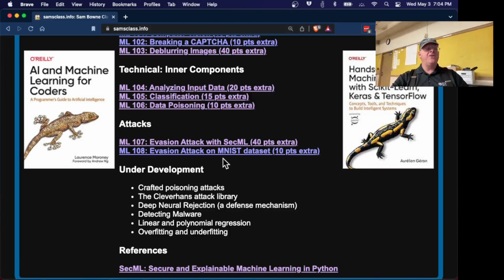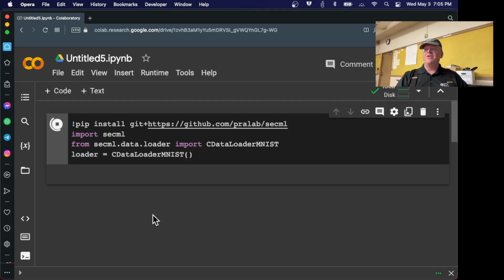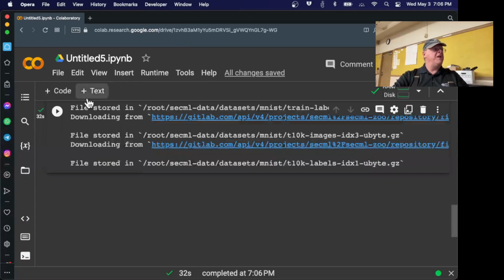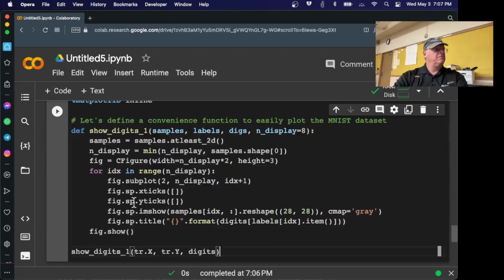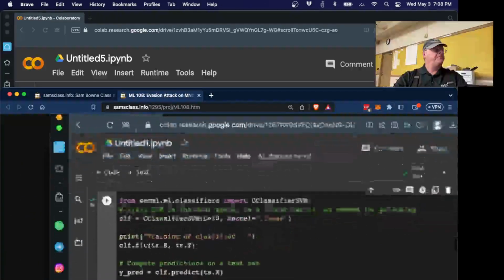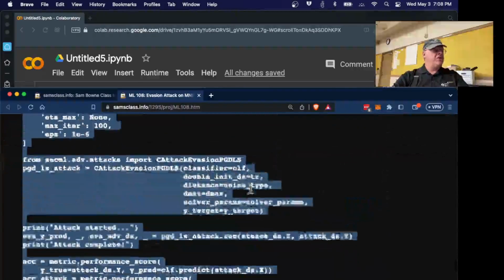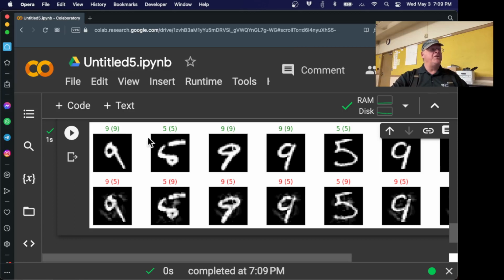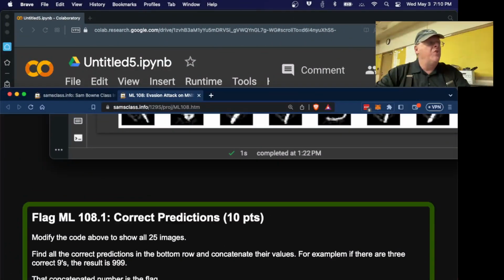ML 108 Evasion Attack on MNIST dataset